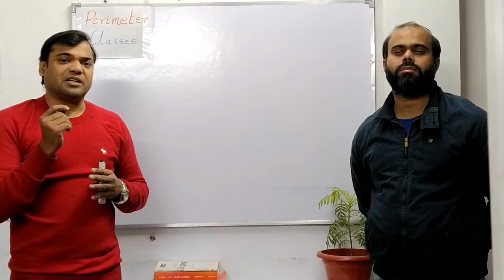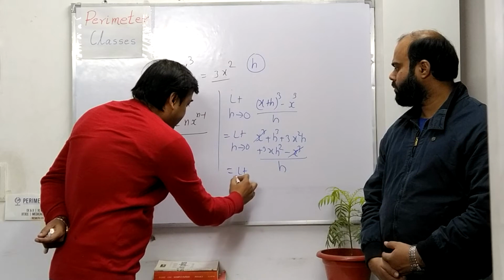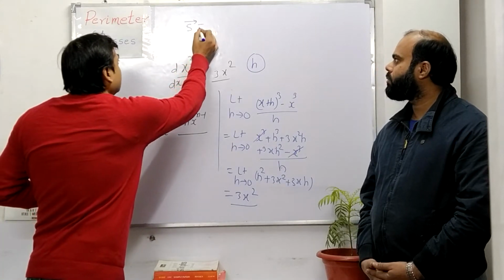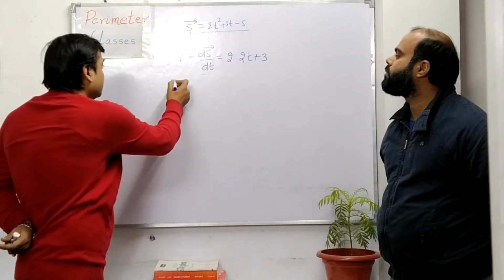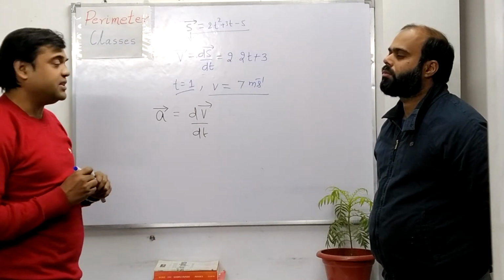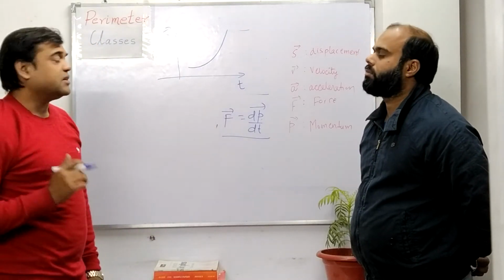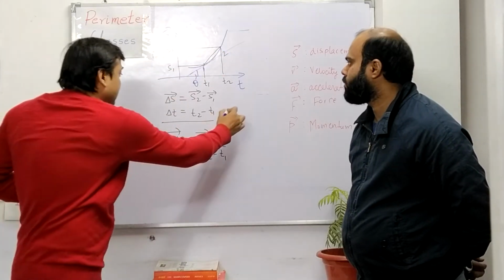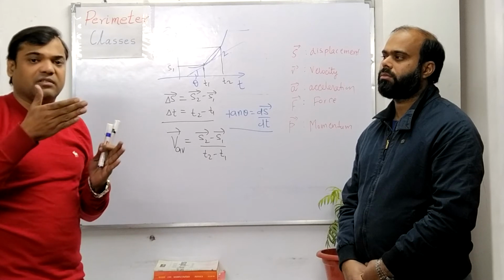Application of Differentiation in Physics - Part 1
Various physical quantities like velocity, acceleration, force can be expressed as derivatives of displacement, velocity, momentum respectively with respect to time. We will come to know difference between instantaneous and average velocity. The concept of instantaneous value is related to the concept of derivative.